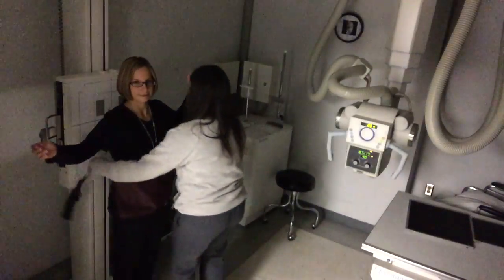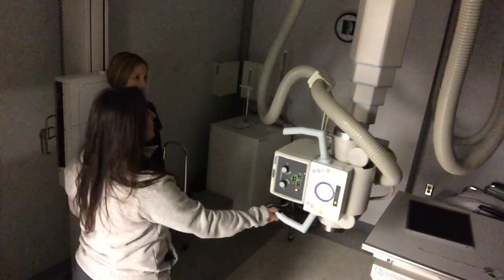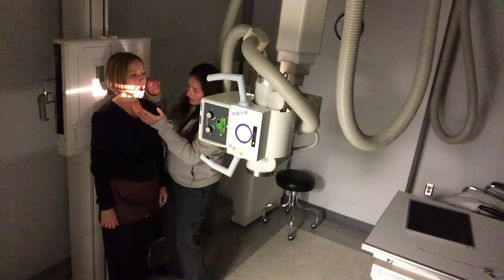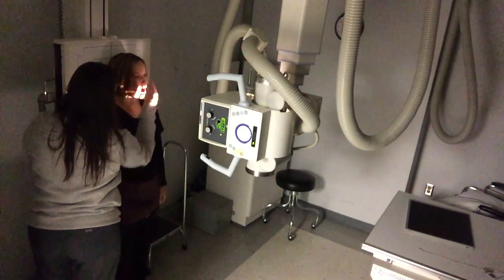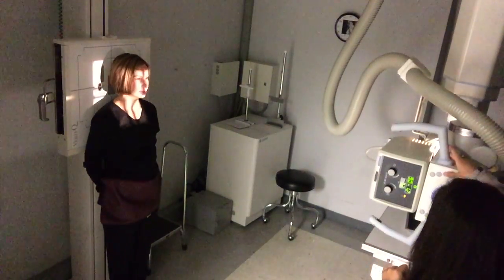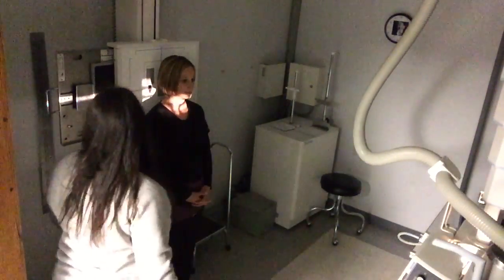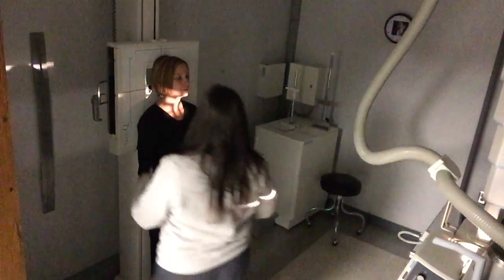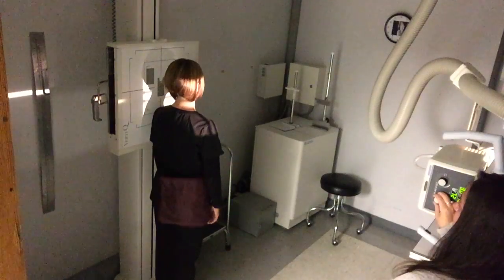Instructional video for Cspine